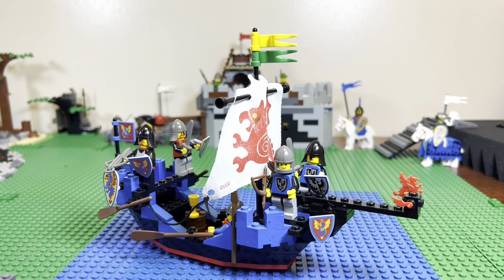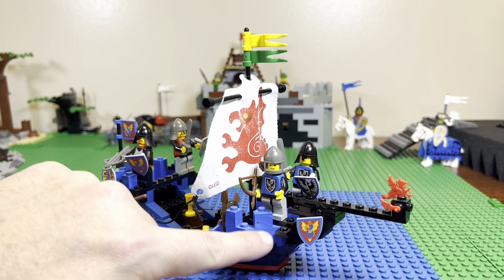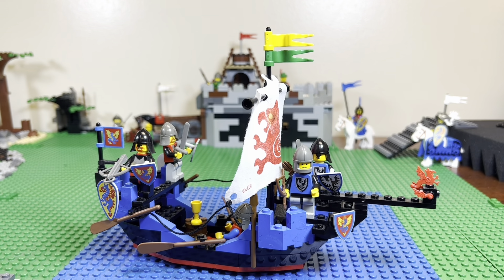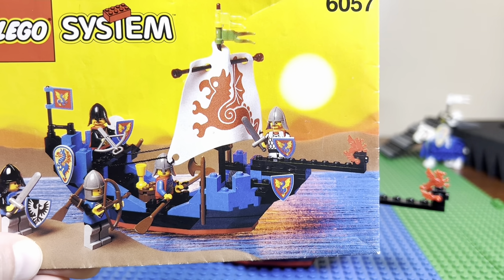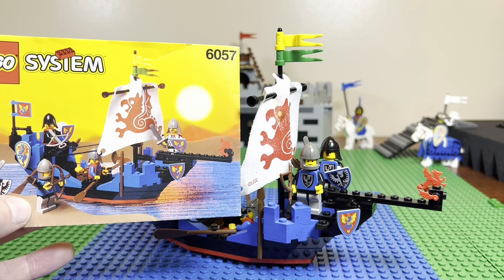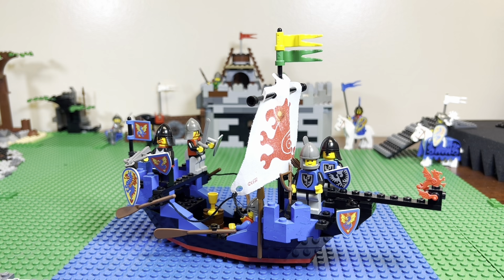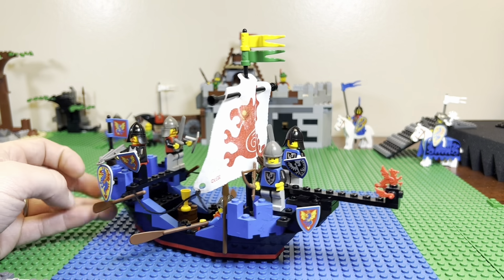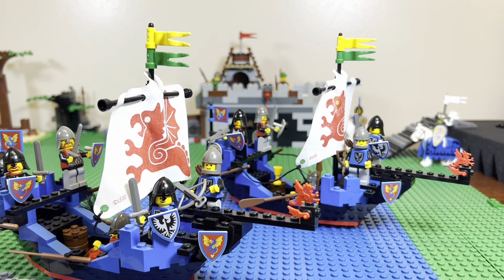Black Knights ‘Sea Serpent’ / LEGO 6057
Looking at the @LEGO set 6067 ‘Sea Serpent, from 1992 Black Knights castle faction!! One of my favorites, and had a few of these as a kid, as they were the most readily available medium /small castle sets available back in the day. In this video I share some tips and insights.